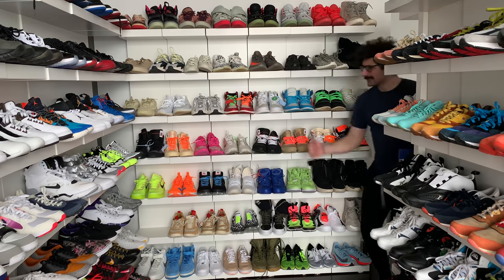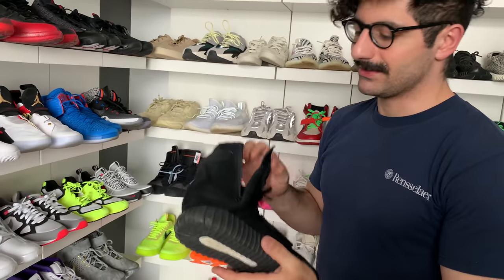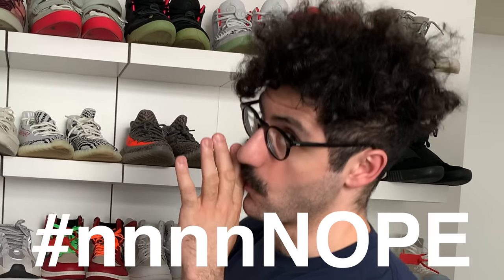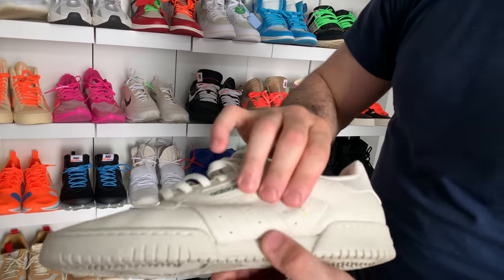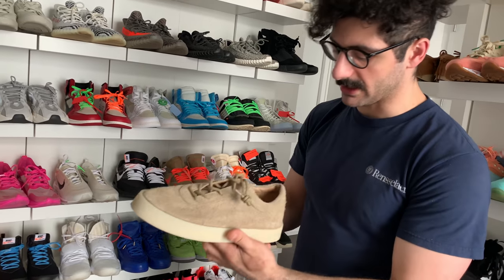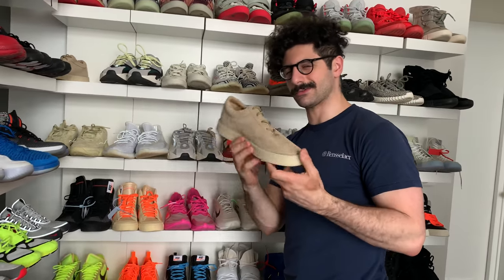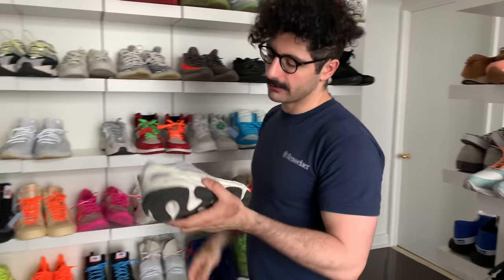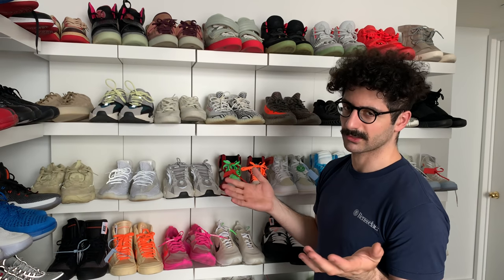Entire Yeezy Collection & History of Adidas Yeezys